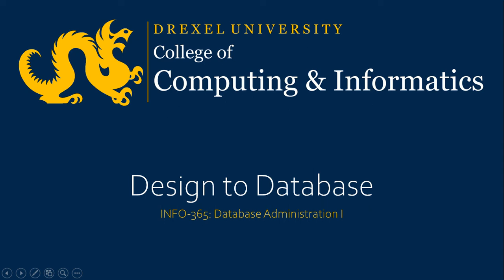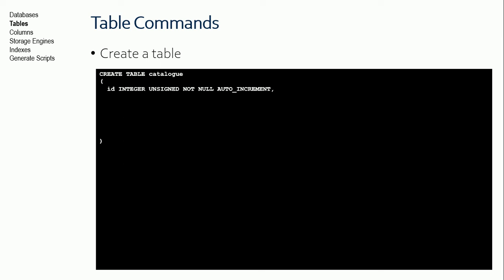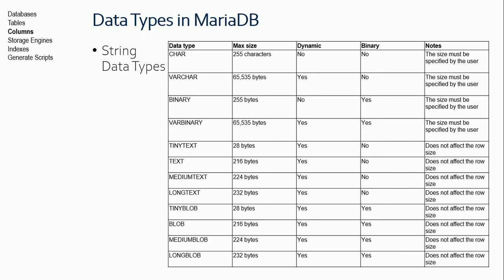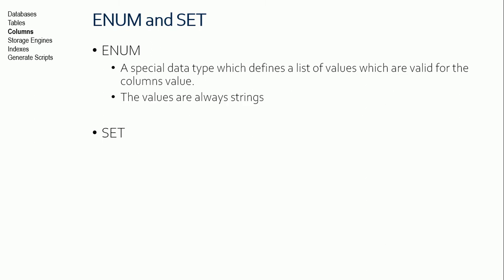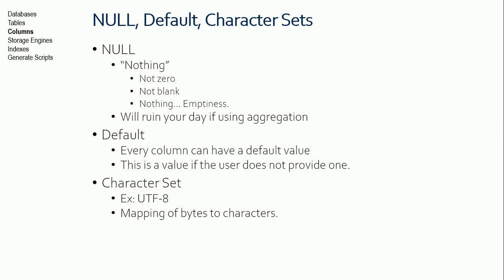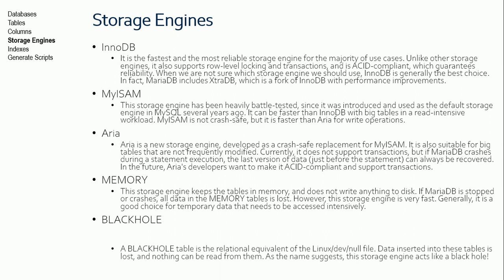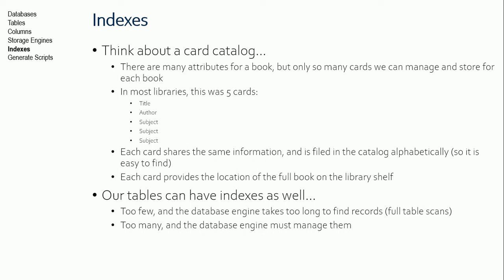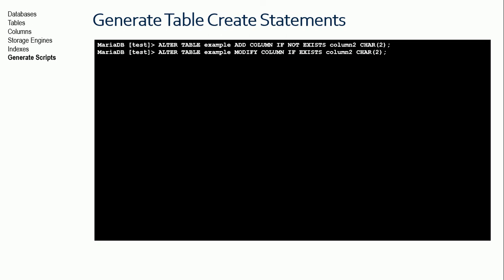INFO 365 4A MariaDB DDL